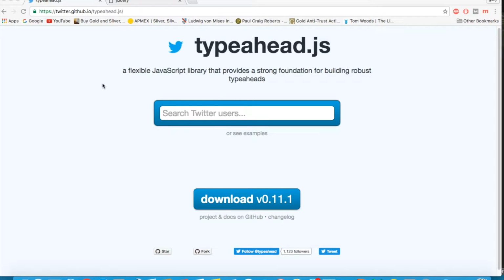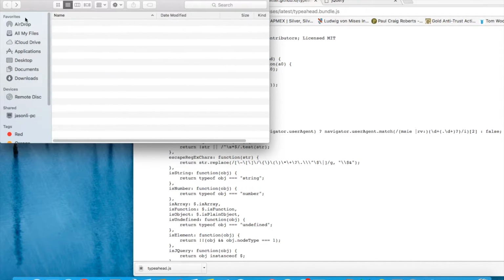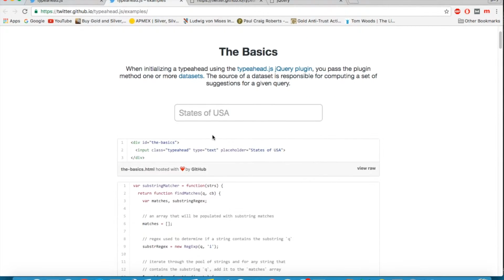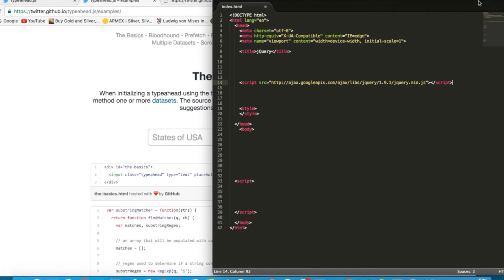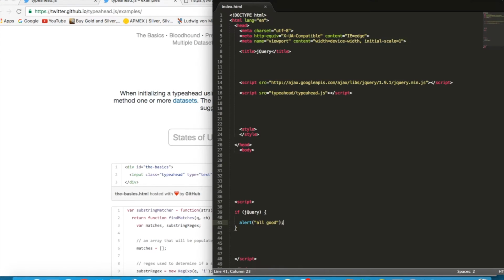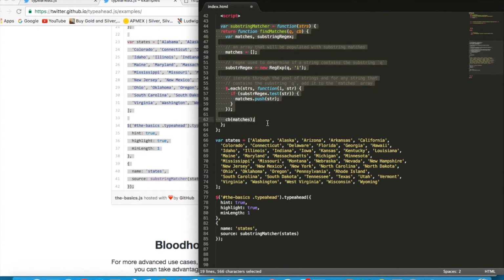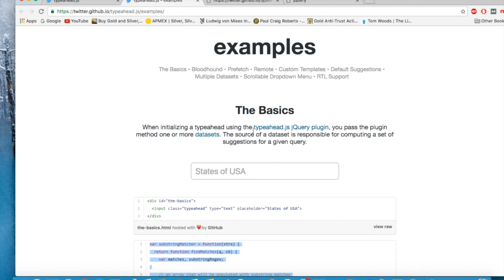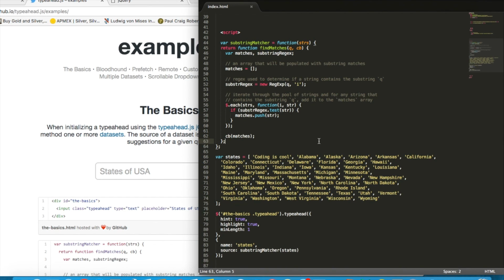How to create a search bar using jQuery.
In this tutorial I demonstrate how to get a auto filling search bar using a jQuery plugin.
For more videos like this I teach an online course.